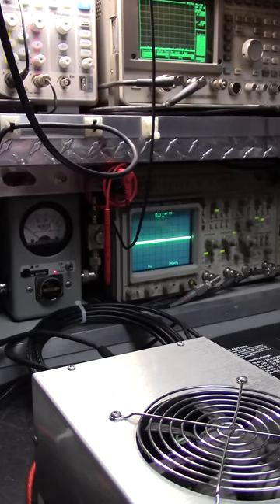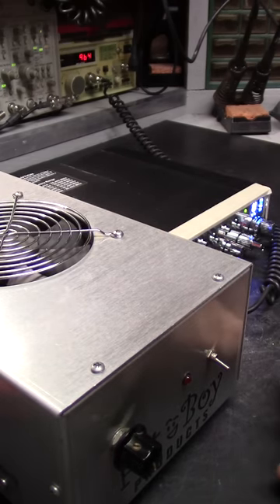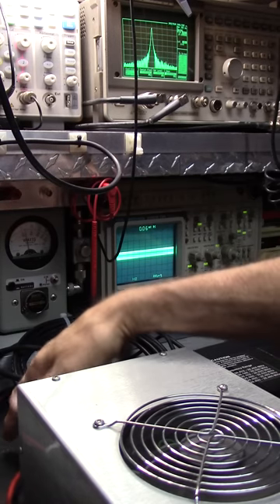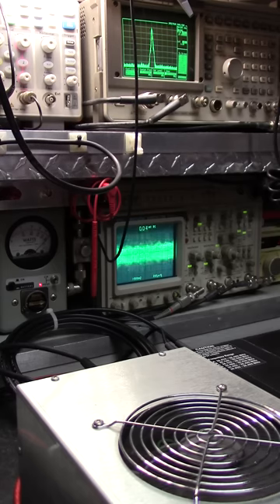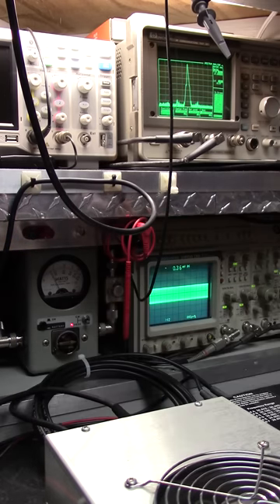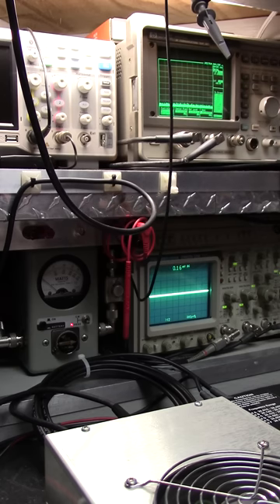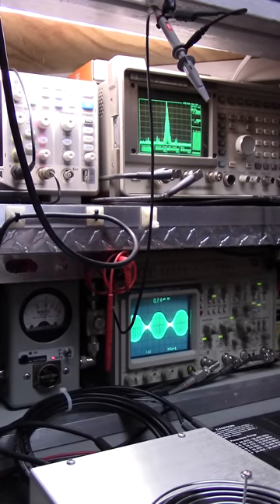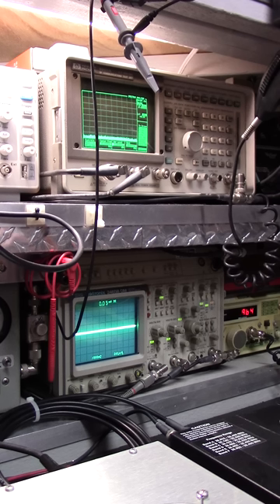4 Pill Class C Amplifier and Setting The Standards .. by example. Pay Attention!!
4 Pill Class C amplifier and setting The Standards by example. Pay Attention, all of my competitors are! Those that know it show it, those that don't won't. "Cleaner and Meaner", not noise or toys. Read on ..

Scope watts or nope watts, take your pick. Tired of misleading BS yet? If they don't show you or do so in a deceiving way, you've been mislead. Learn to identify "Golden Screwdriver Jockeys and Scammers". *Note: There'll always be drama regarding my disgruntled competitors and their followers, they're just doing their best. When "Ready", pm me on Facebook including phone number.

Internet truck stop competition tune and alignments are useless in the Real World. Not only do they produce a noisy receiver, they'll bleed your wallet and all over neighbors too! Years ago, while still accepting walk-ins, this was about 90% of all radio related issues and complaints from customers nationwide .. and still are!

"Software Jockeys" don't show anything useful at all .. because they cant! They just copy and paste or talk a lot trying to baffle you with their BS while hiding behind a pseudonym (Extra channels, channel kits, stinger boards etc).

If they cant display everything all at the same time while under test, explain ac volts, pep, pk, cw, rms (Ohms Law), capacitance, inductance and the basic principles of a phase shift then how do you expect them to accurately test, tune or align your system? Ever wonder why they cant come up with anything original, attempt to replicate or imitate everything that I do and yet fail miserably in a deceiving way?

(A comprehensive list below in the comments section including dBm to watts and volts tables)

Hard Drive 163 NM, 73's! Click Click ..